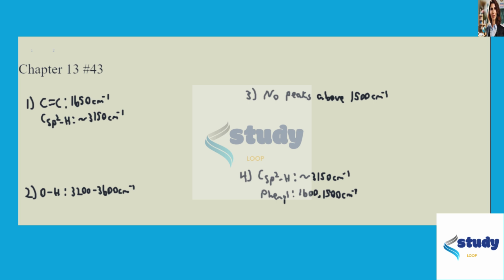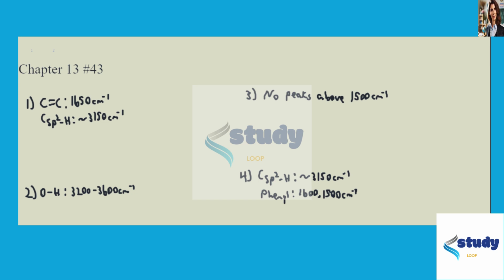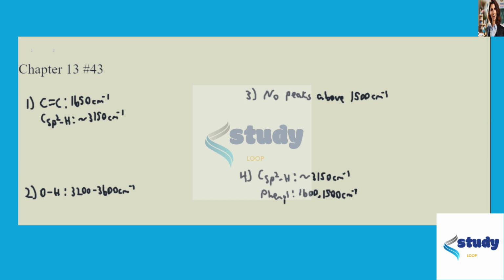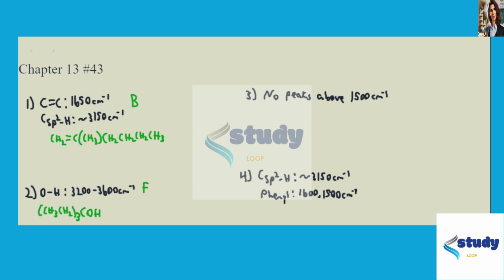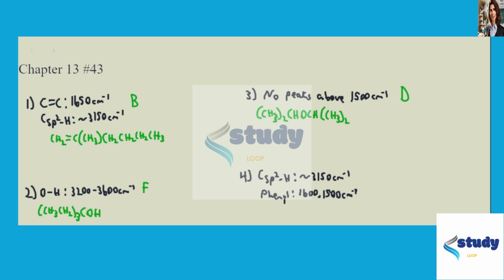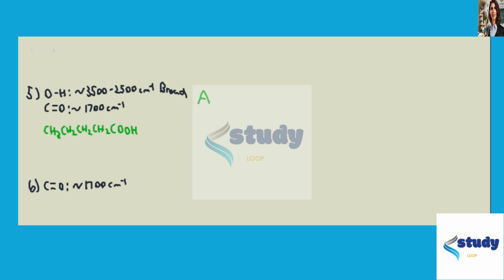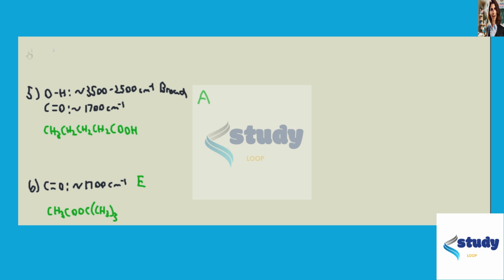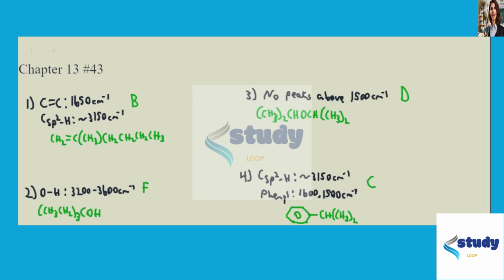[Chemistry] Match each compound to its IA spectrum.